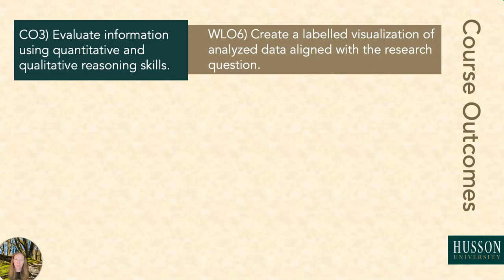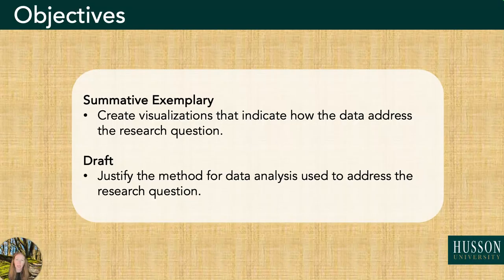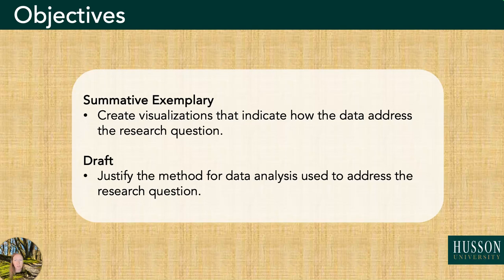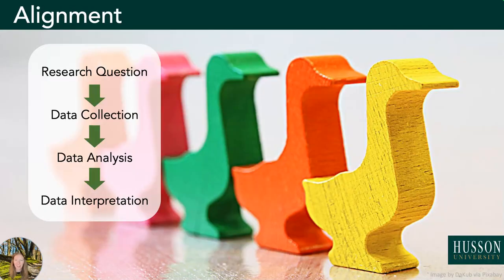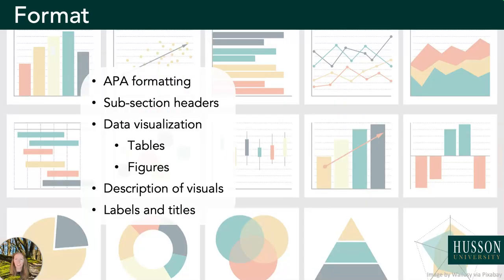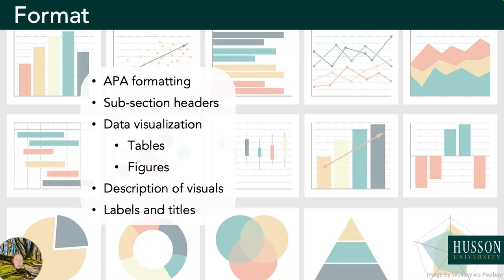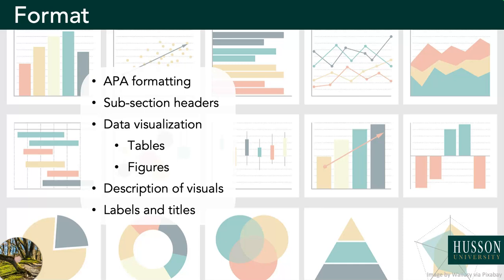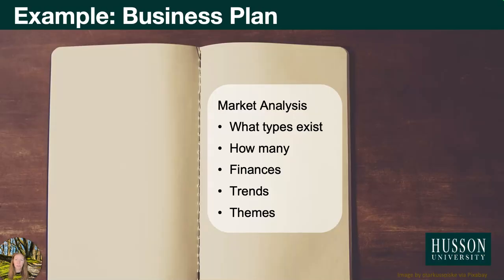SC 791 Week 5 Results